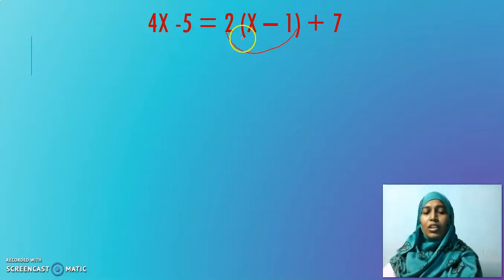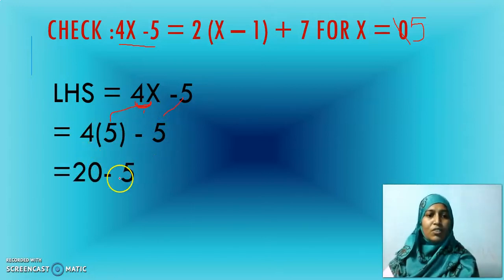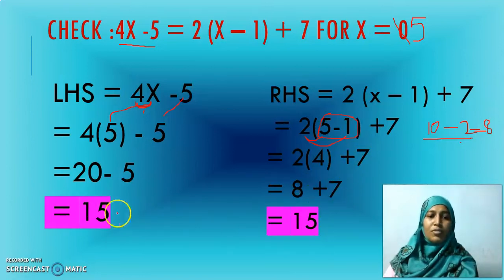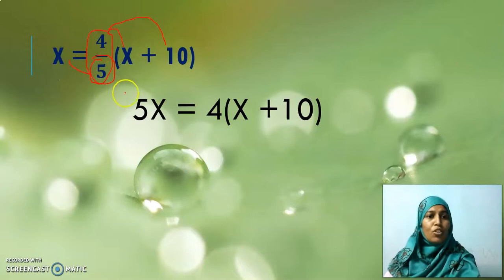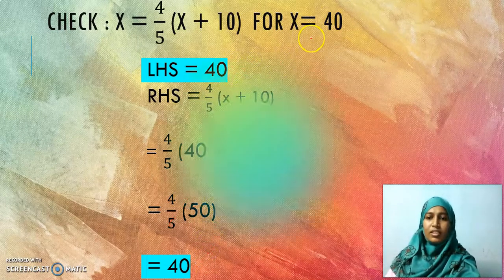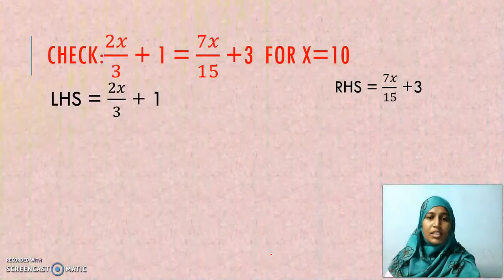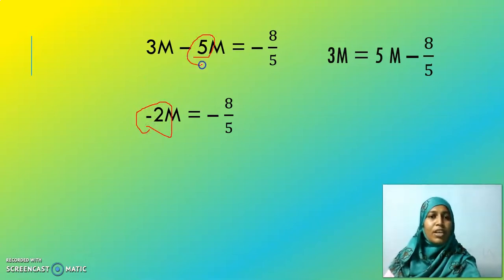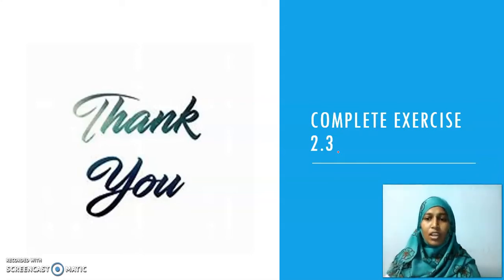GGVS8 SM C6 LINEAR EQUATIONS IN ONE VARIABLE P8